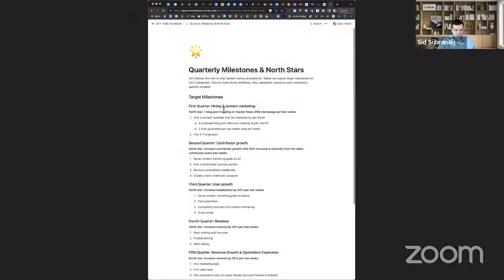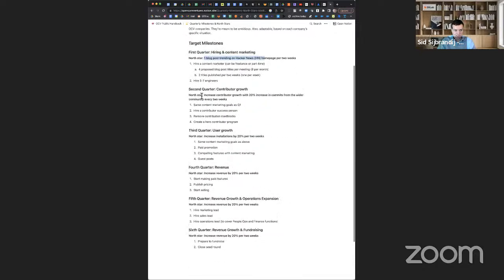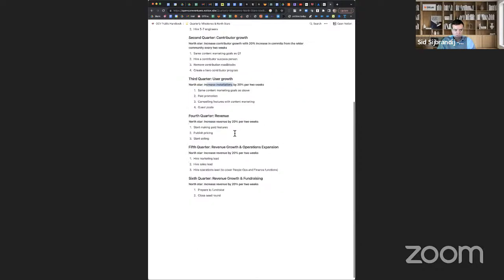Building an open source company with Vlad of Infisical and Sid